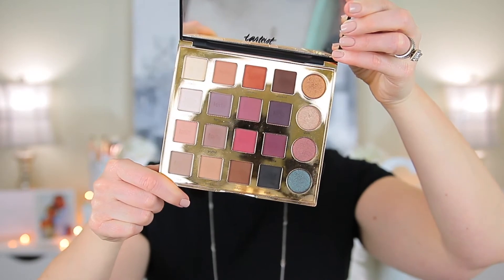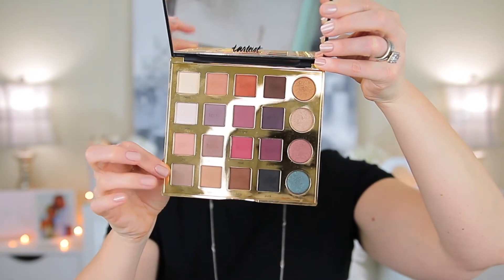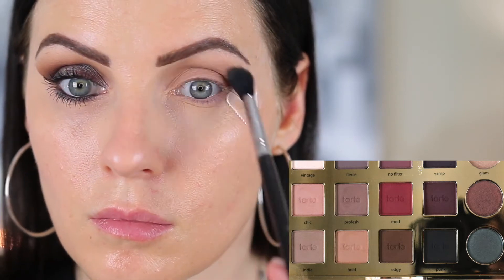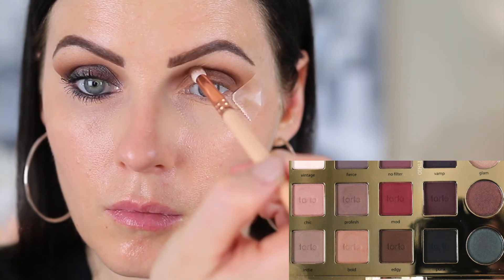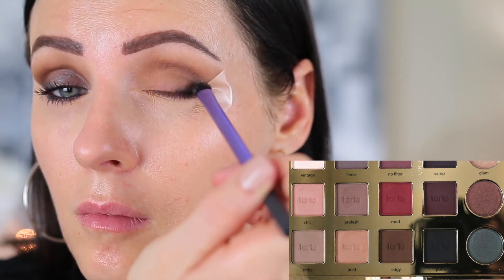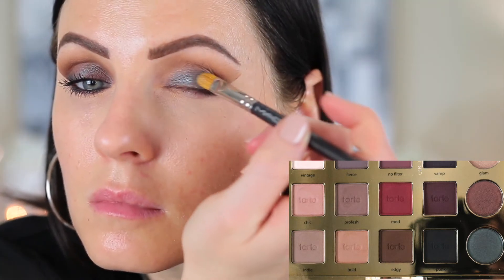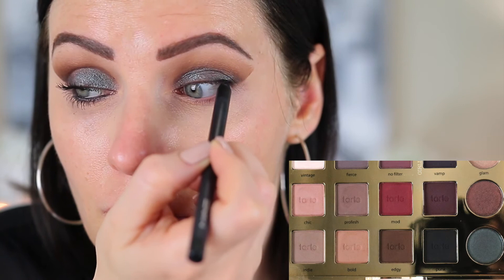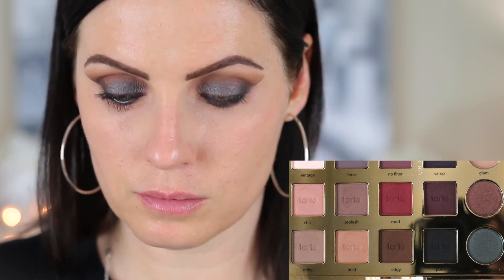TARTE COSMETICS TARTIEST PRO PALETTE | ROW 4 | WINNER OF THE GIVEAWAY!!!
This makeup look is using the last row of the tarte cosmetics tartiest pro palette. Each town in this palette is set up to be used together, so you have 4 rows with 4 different eye looks. This makes choosing colors so easy for people who are just starting out! I plan to do 4 different videos using each row of the palette!

CAMILLE FERNANDEZ

*** PRODUCTS MENTIONED ***
TF PEACH PERFECT FOUNDATION
TF PEACH PERFECT SETTING POWDER
TF BORN THIS WAY CONCEALER
UD NAKED SKIN CONCEALER
TF BETTER THAN SEX MASCARA
ABH BROW WIZ DARK BROWN
MAC FELINE EYE PENCIL
TARTE TARTIEST PALETTE
MAC GIVE ME SUN BRONZER
BECCA SWEET PEA BLUSH
HOURGLASS ETHEREAL LIGHT PALETTE
KVD SHADE/LIGHT PALETTE FOR CONTOUR
MAC OAK LIPLINER
GERARD COSMETICS NUDE LIPSTICK
KYLIE COSMETICS SO CUTE LIPGLOSS

Casey Price  1840 Wendell Modlin Rd  Jamesville, N.C. 27846

FILMING EQUIPMENT:

*Camera I use to film:

*Camera lens for all my videos:

*Ring Light I use:

*Softboxes I use:

*imovie to edit videos

It means the world to know people watch my videos. My blood, sweat, and tears go into them and I appreciate you so much!